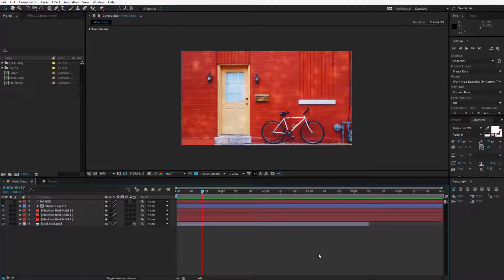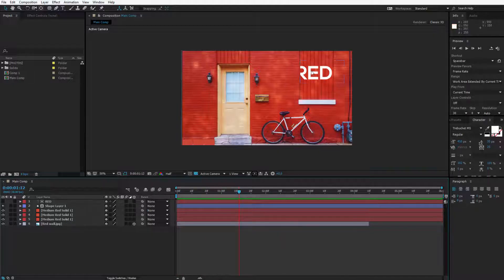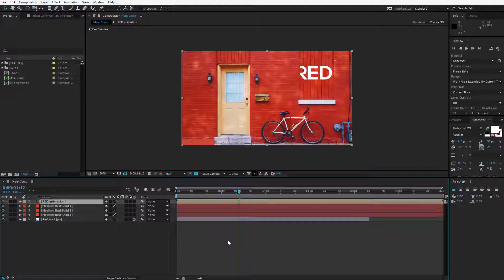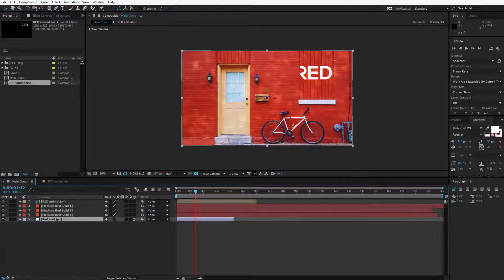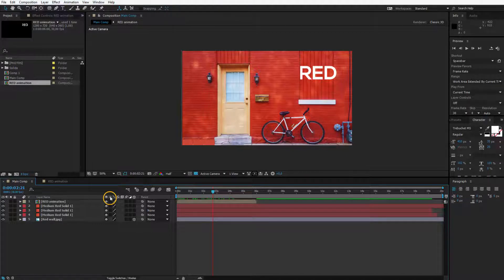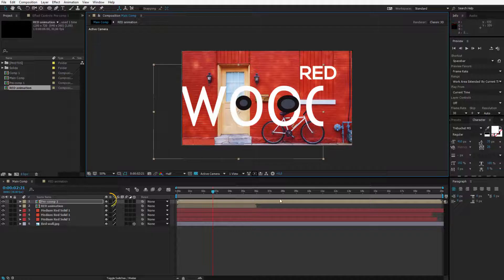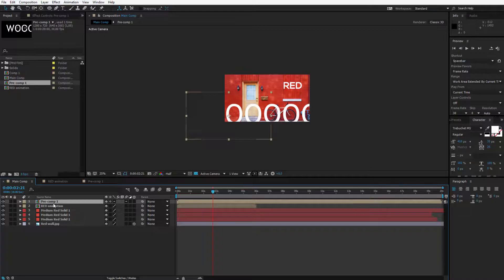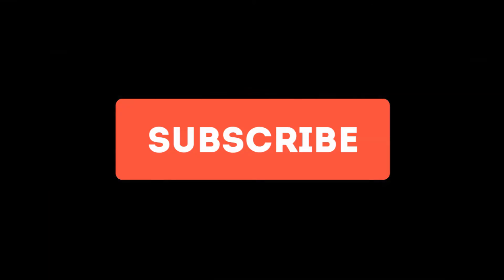After Effects Precompose | Tutorial for Beginners & How to use it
➥ DISCOUNT LINKS TO MY AE COURSES:
AE Basics - Complete Guide:

One of the most imporatnt things we can do in After Effects to save time and order up our project is using PRE-COMPOSITIONS to arrange certain objects into one container. Precomposing in After Effects allows us to group objects, nest compositions and precompose several layers into one (new) compositoin. This frees up our working area, separates files from each other and allows us to combine elements and apply effects to them in bulk.